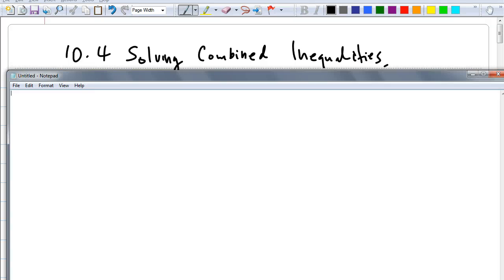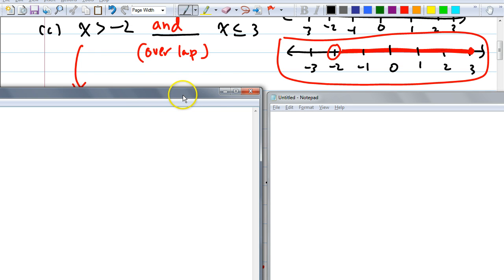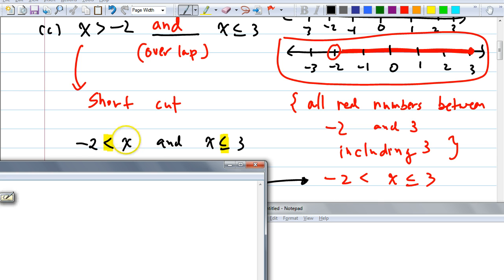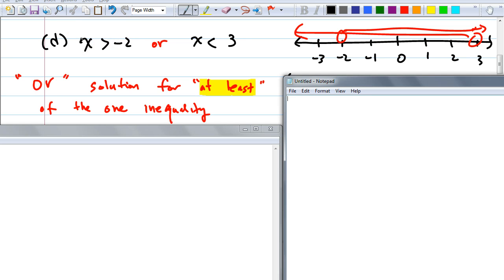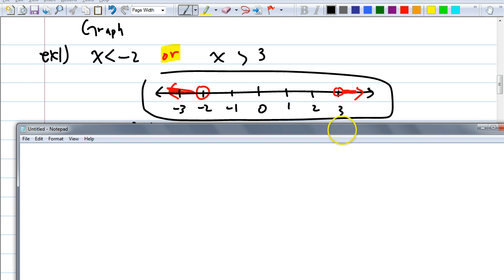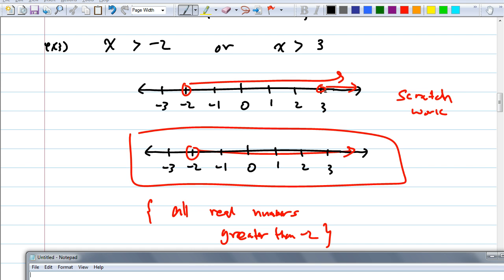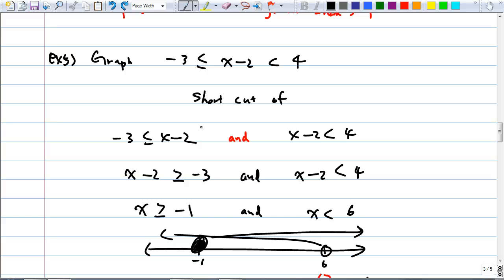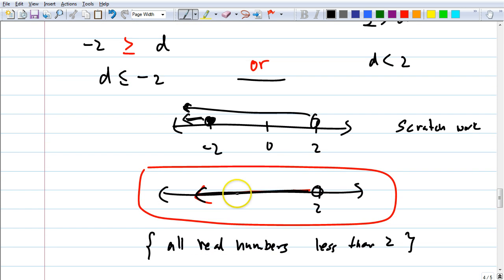algebra 10.4 solving combined inequalities